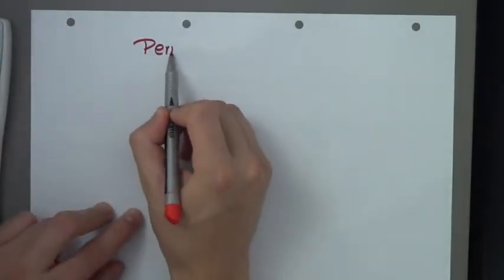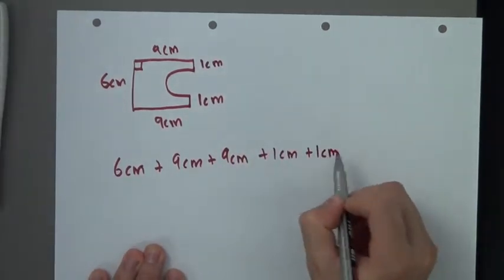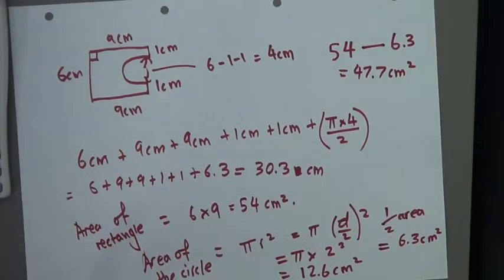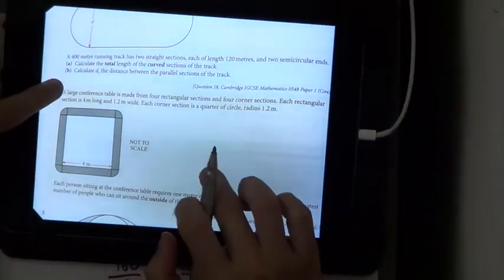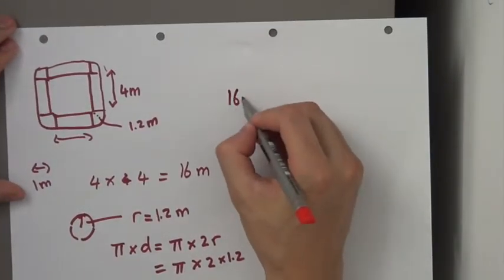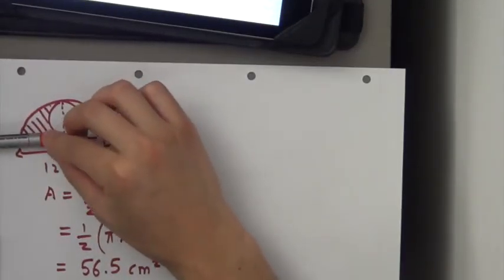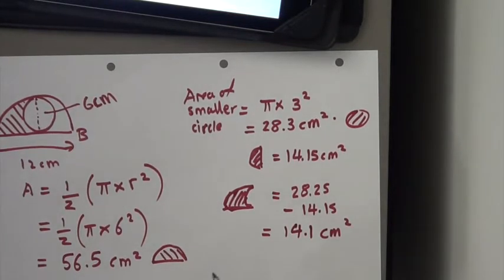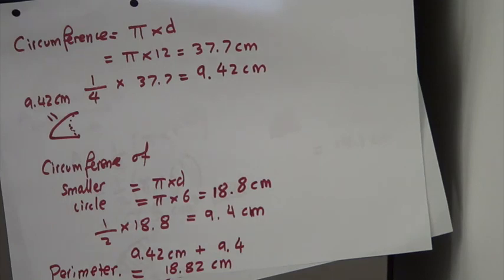IGCSE Maths - Perimeter, Area and Volume - Lesson 10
CORRECTION AT THE 3:44 mark of video.  I made a mistake in my addition.  It should say 32.3 as opposed to 30.3 as I note down in the video.  So just carry the 32.3 in the further calculations to get to the correct final answer.  Apologies for this.  Also another error - for the final question - I should have added an additional 6 cm (Half of the 12 cm length of line AB) to get the final total perimeter of the shaded area.  Please do let me know if I have made any more errors as well.  Much appreciated! :)

IGCSE Maths Perimeter, Area and Volume Exam Questions Tutorial